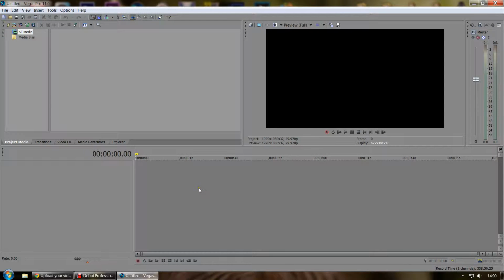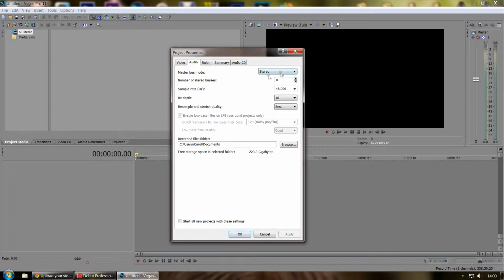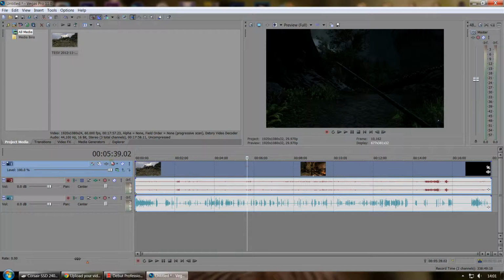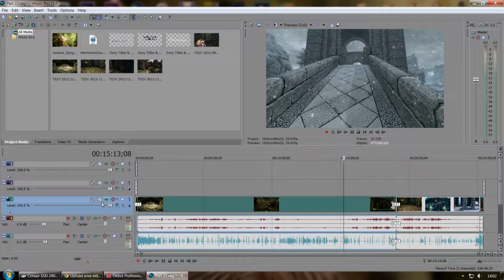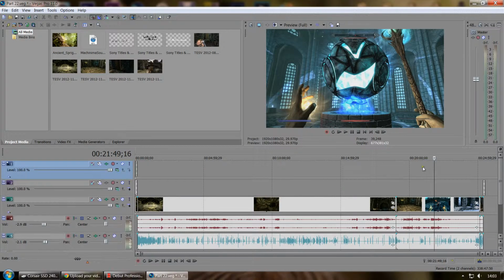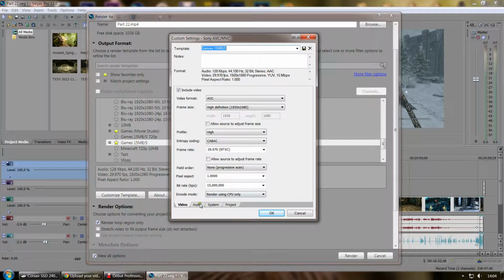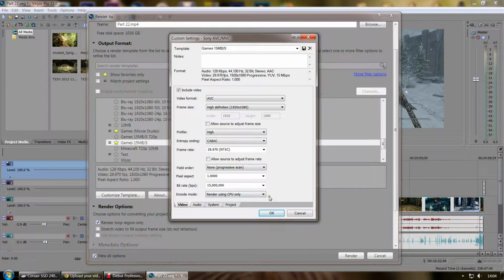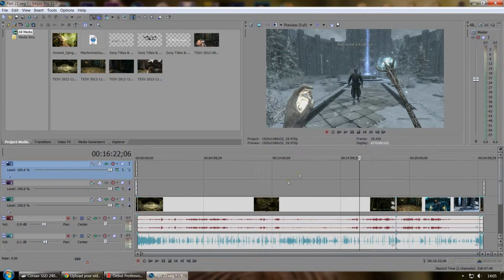My Sony Vegas Render Settings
Programs I Use:

Debut Video Capture Software
Dxtory